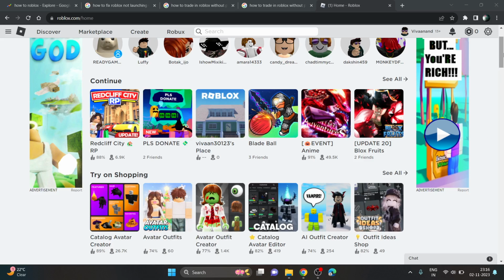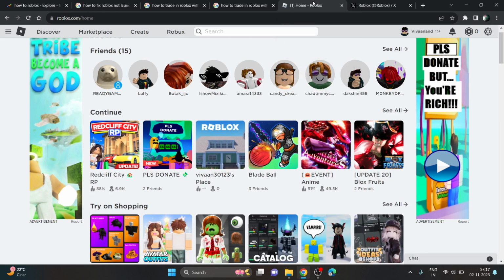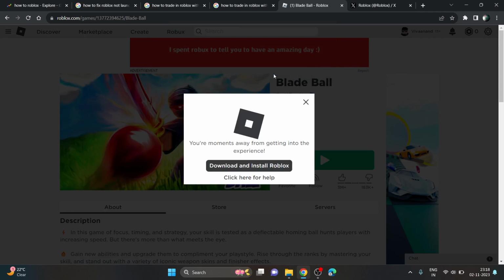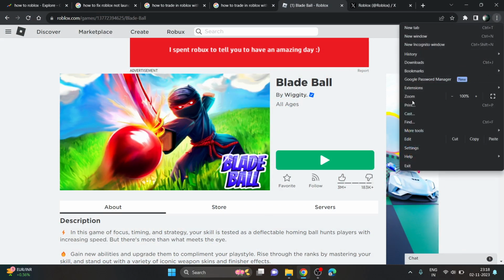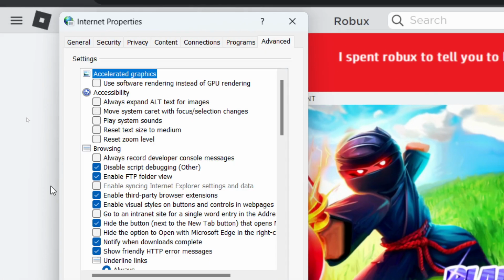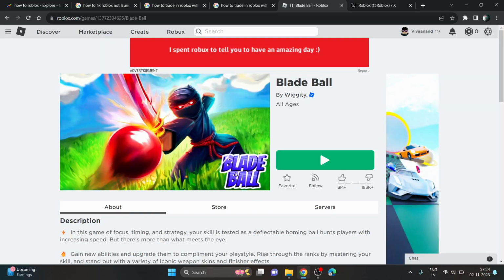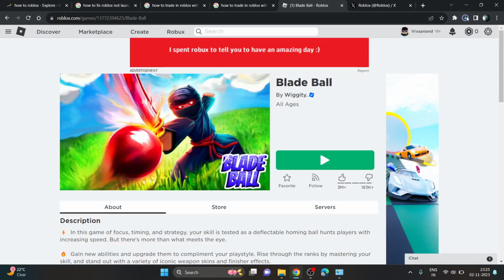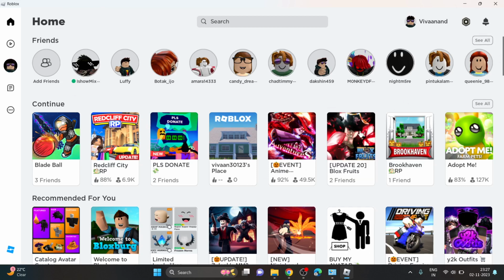How to fix roblox app not launching on windows 11- Full guide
In this video, we will go through how to fix roblox not launching on windows 11
Topic covered

TIMESTAMPS
0:00 Introduction
0:45 method 1
1:30 method 2
2:23 method 3
3:20 method 4
4:25 method 5
5:49 conclusion